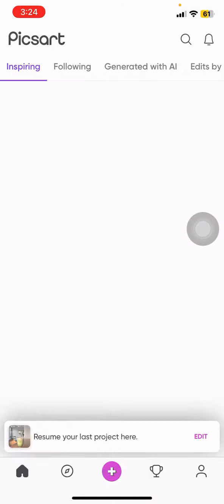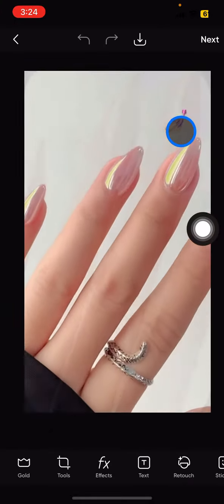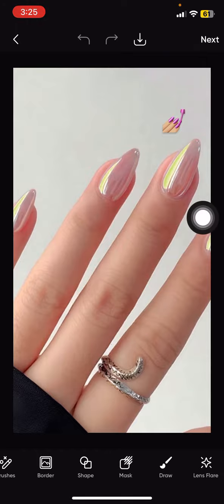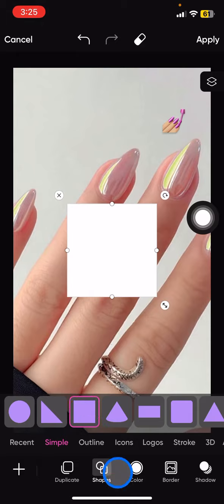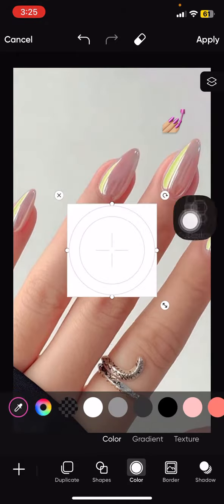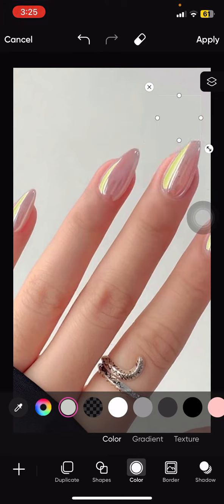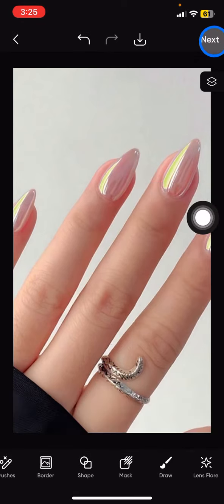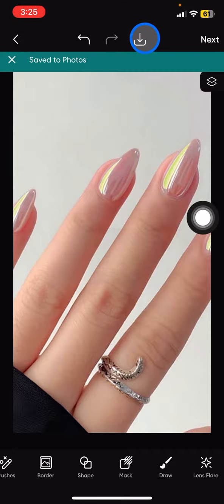⭐ APP MASTERY: How to remove mask, emojis or stickers from any photo - PicsArt editing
Picsart is an application that created to help you edit your picture. Picsart facilitate the user with a bunch of  editing feature. But for some special feature such as object remover, you need to upgrade to picsart premium by pay the subscription. But if you don't have a plan to do the subscription, you can do this trick. Here is the way to remove emoji from picture with picsart